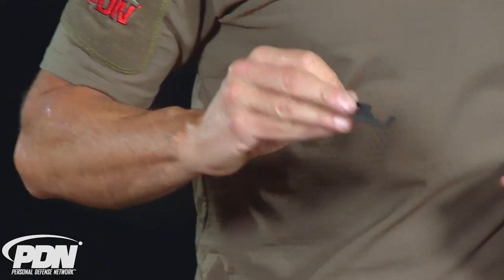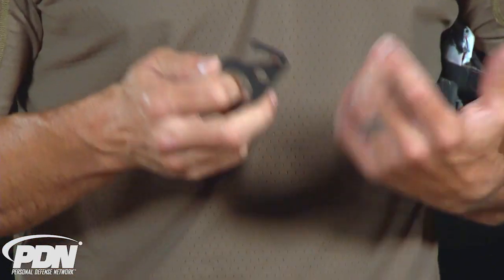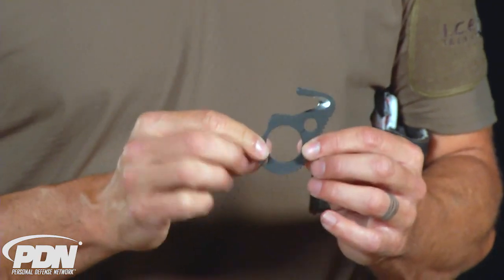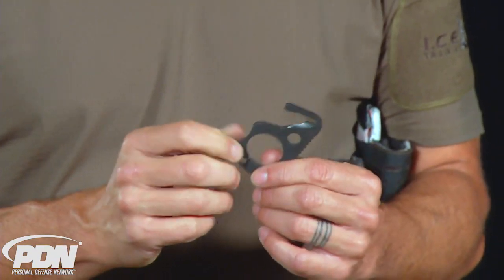SAFETY CUTTER/RESCUE HOOK FOR AIRLINE CARRY-ON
Frequent flier Rob Pincus is often asked what items can and cannot be taken as carry-ons on flights. Not because people want to sneak things onto flights, but because there are some gray areas with the way TSA enforces different rules, and they vary from airport to airport.

Sign up for the free PDN newsletter to receive the latest videos, articles, and tips straight from the experts!

In this video, Rob talks about a personal-protection device that can be very useful to have during a flight: a rescue hook, also known as a safety cutter. He has a Benchmade 5 Hook, though many other good rescue hooks are available.

SAFETY CUTTER AS PART OF MEDICAL KIT
Rob has been wearing an ankle medical kit full-time for several months. It contains a tourniquet, hemostatic agent, pressure dressing, chest seals, and a safety cutter.

The safety cutter is an emergency tool and a medical device designed to cut away clothing or a seat belt. On an airplane, you may need to cut away a seat belt in the event of a hard landing. If someone has an injury, you can use the safety cutter to cleanly cut away clothing and expose the wound.

GOING THROUGH SECURITY
The Benchmade 5 Hook is relatively small, making it easy to fit in the ankle med kit. Rob has taken it, and several other rescue hooks he has tested, on many flights. The rescue hooks have occasionally been challenged by security staff, both domestically and internationally, but never confiscated.

Looking for new personal defense skills delivered straight to your inbox? Sign up for the free PDN newsletter to get started today.

Rob believes this is not just luck or that TSA is missing it. He has seen it on the video screens as his carry-on baggage was being screened and noted TSA staff sometimes discussing it. Bottom line, it’s not a pointy object that can be used to stab or attack someone. It’s what it says it is: a safety cutter. And especially seeing it in the context of the medical kit indicates that it is an emergency tool.